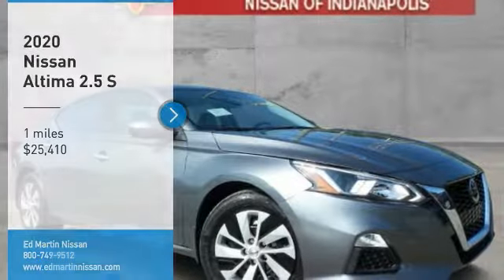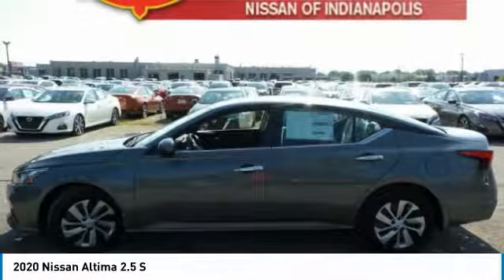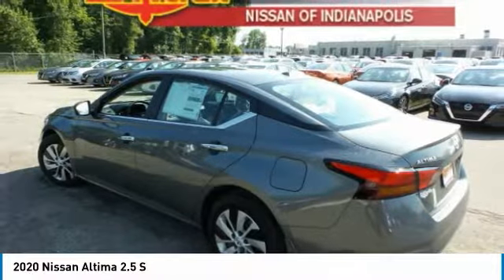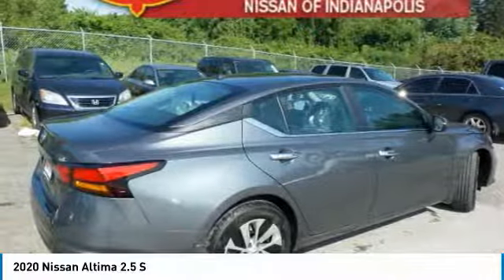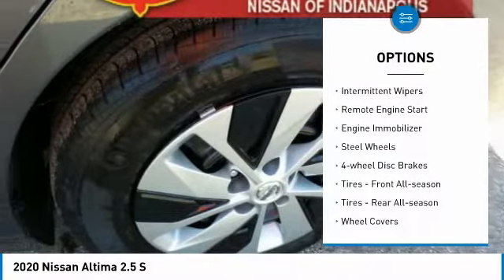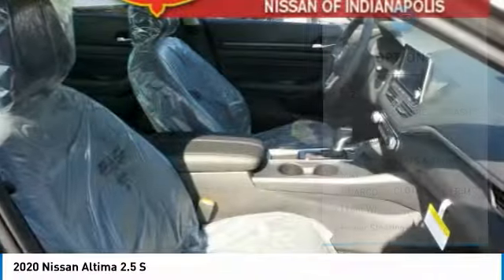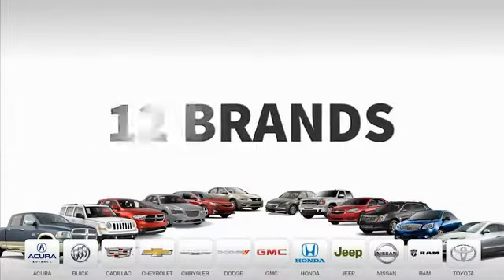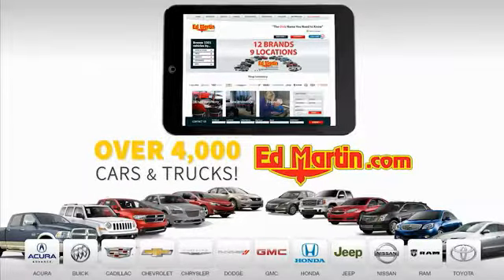2020 Nissan Altima 1AL1120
2020 NISSAN ALTIMA Indianapolis, IN
Stock# 1AL1120